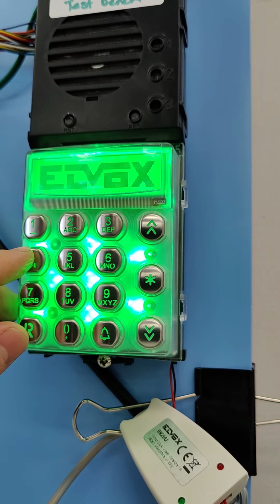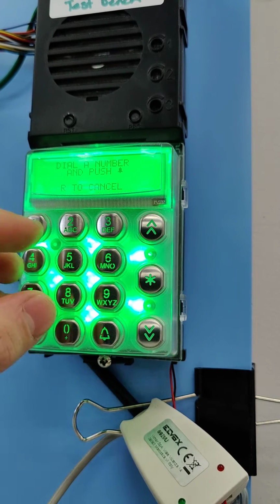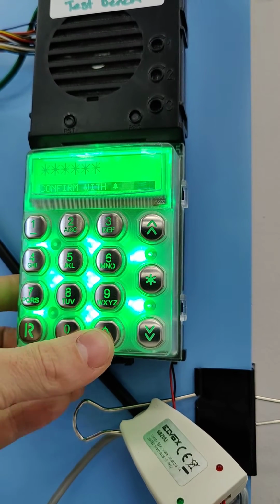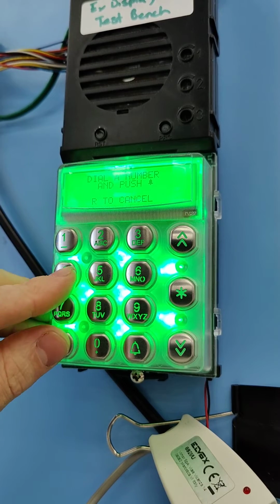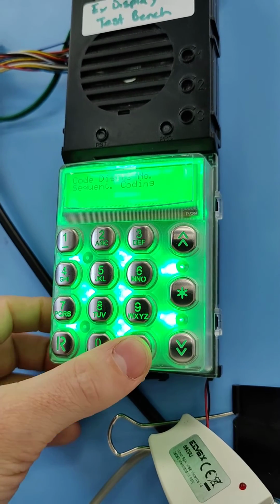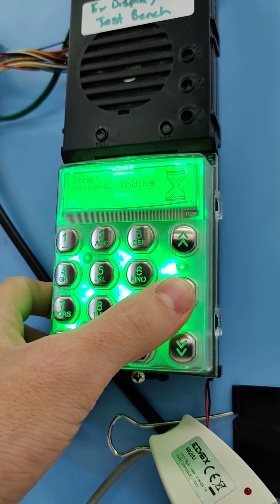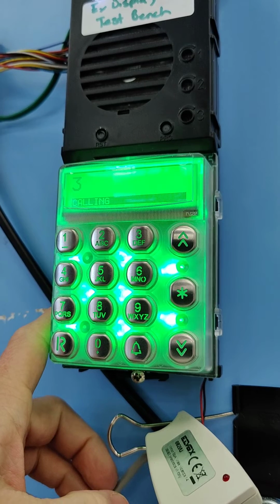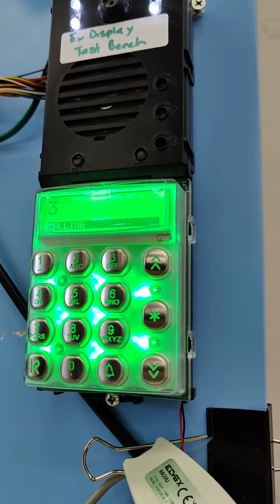Changing an Elvox 1300 panel from 3-Digit mode to 4-Digit mode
This video shows you how to change an Elvox 13F4/13F7 from 3-digit mode to 4-digit mode